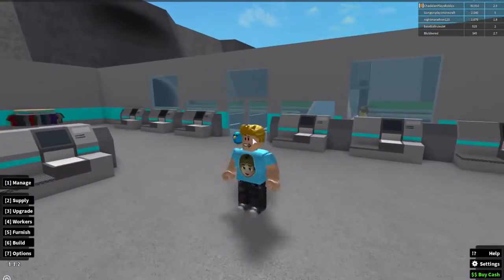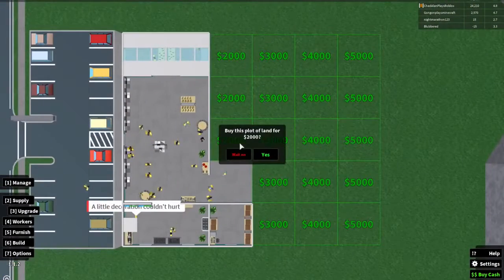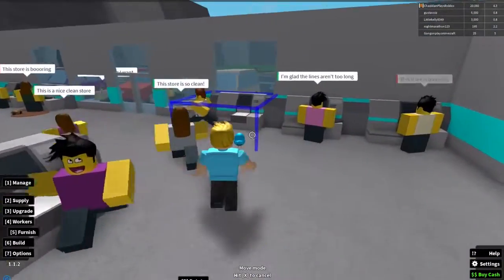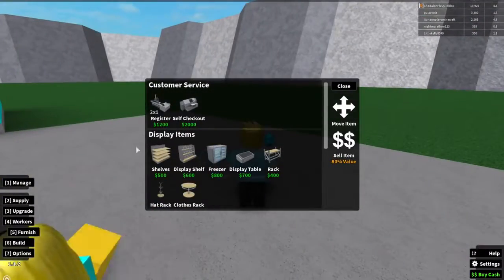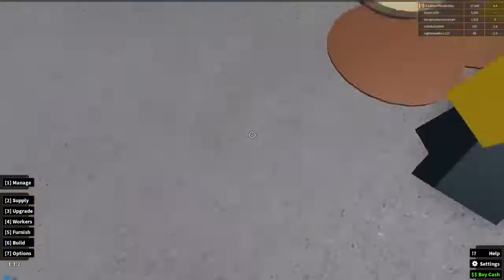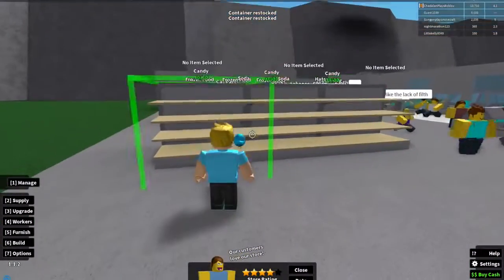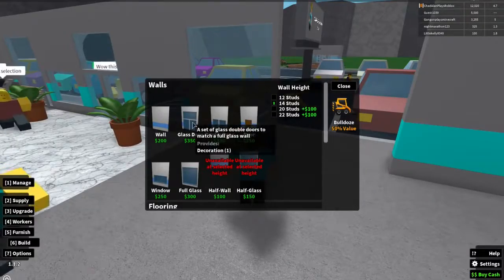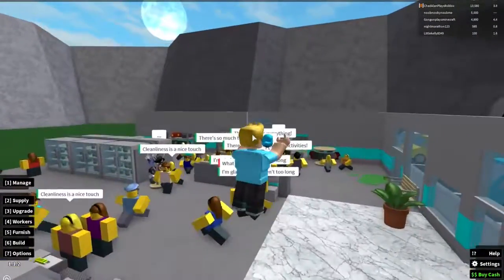Roblox Retail Tycoon Part 4 Expanding Gamer Chad Plays